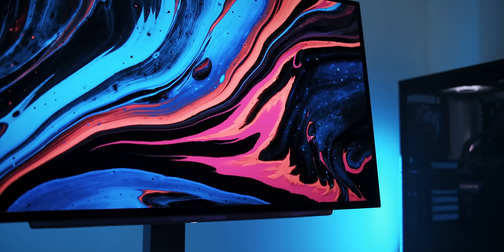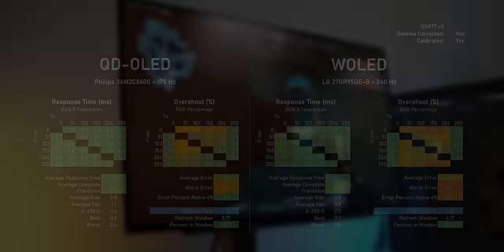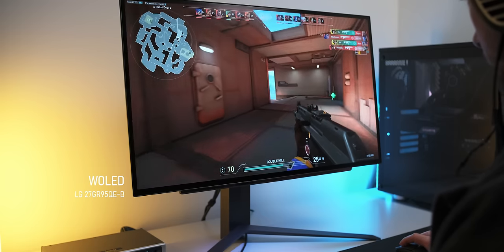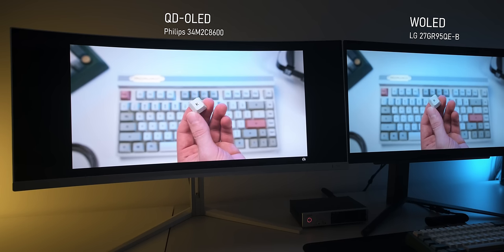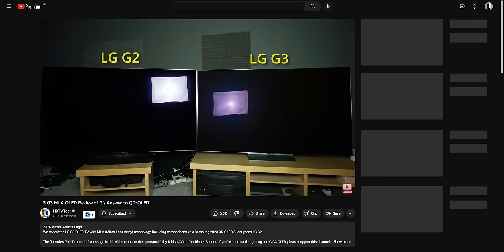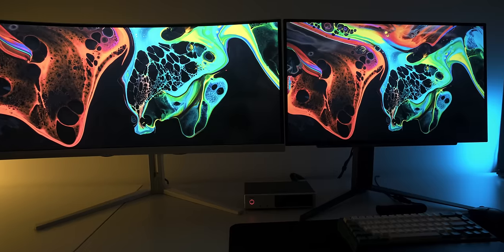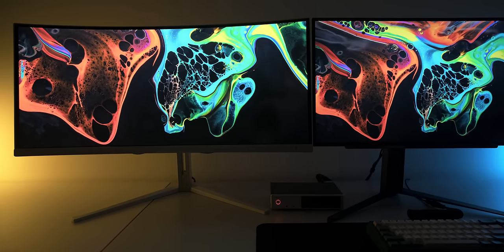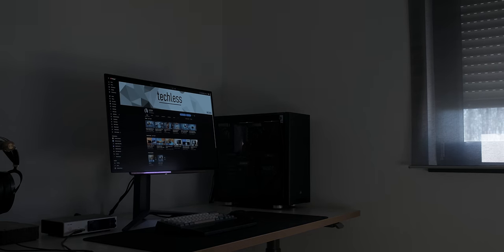Don’t buy a QD-OLED if…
Should you get a QD-OLED monitor or is WOLED the best OLED panel tech?

27” 1440p 240 Hz 16:9 | 2023 Panel
🛒 LG 27GR95QE-B
🛒 ASUS PG27AQDM
🛒 Acer Predator X27U
🛒 AOC AG276QZD
🛒 Corsair Xeneon 27QHD240
🛒 KTC G27P6

32” 2160p 240 Hz (480 Hz Dual Mode) 16:9 | 2024 Panel
🛒 LG 32GS95UE

34” 1440p 240 Hz 21:9 | 2024 Panel
🛒 LG 34GS95QE
🛒 Asus PG34WCDM

42” 2160p 120-138 Hz 16:9
🛒 ASUS PG42UQ
🛒 Philips 42M2N8900
🛒 KTC G42P5
🛒 (TV) LG OLED42C2
🛒 (TV) LG OLED Flex LX3

45” 1440p 240 Hz 21:9
🛒 LG 45GR95QE-B
🛒 Corsair XENEON Flex
🛒 Acer Predator X45

48” 2160p 120-138 Hz 16:9
🛒 Gigabyte AORUS FO48U
🛒 LG 48GQ900
🛒 Innocn 48Q1V
🛒 ASUS PG48UQ
🛒 BenQ EX480UZ
🛒 Acer Predator CG48

27” 1440p 360 Hz 16:9 | 2024 Panel
🛒 Alienware AW2725DF
🛒 MSI MAG 271QPX
🛒 MSI MPG 271QRX
🛒 Gigabyte AORUS FO27Q3

32” 2160p 240 Hz 16:9 | 2024 Panel
🛒 Alienware AW3225QF
🛒 Asus PG32UCDM
🛒 MSI MPG 321URX
🛒 Gigabyte AORUS FO32U2P

34” 1440p 165-175 Hz 21:9 | 2022 Panel
🛒 Philips 34M2C8600
🛒 Alienware AW3423DW
🛒 Alienware AW3423DWF
🛒 Samsung Odyssey OLED G85SB
🛒 MSI MEG 342C
🛒 Acer Predator X34 V: N/A

49” 1440p 240 Hz 32:9 | 2023 Panel
🛒 Samsung Odyssey OLED G9